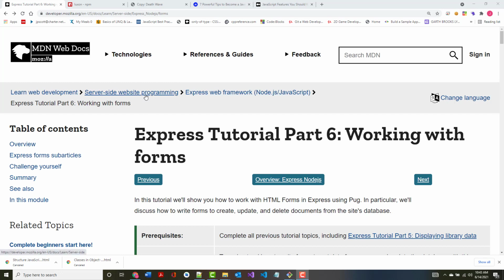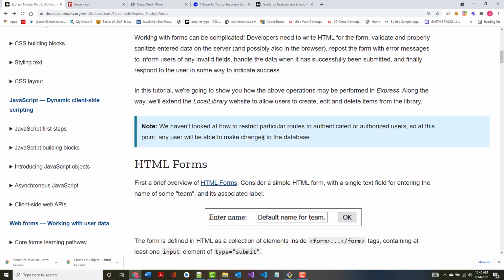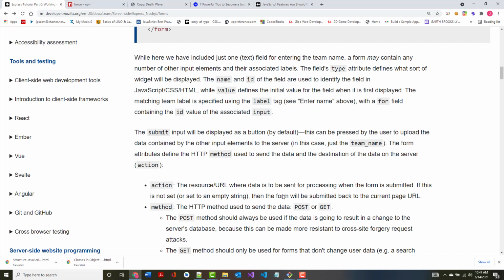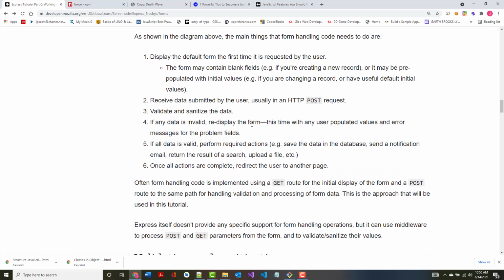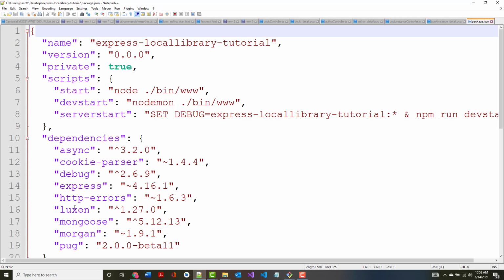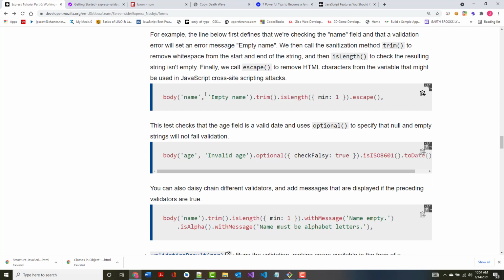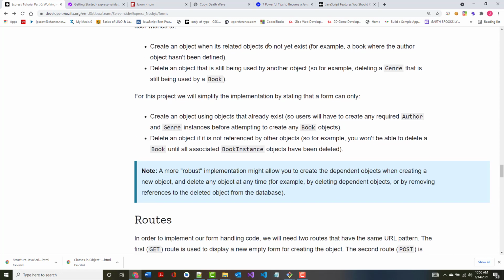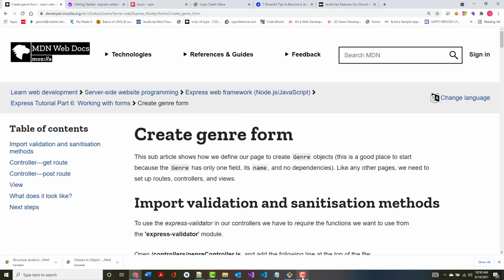Express Web Framework (Node.js-JavaScript) - Part09.1